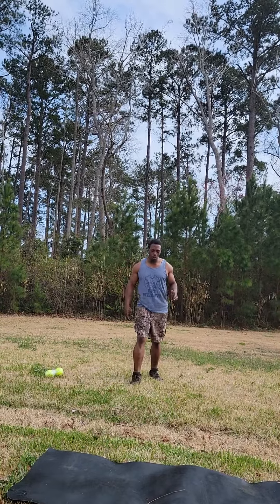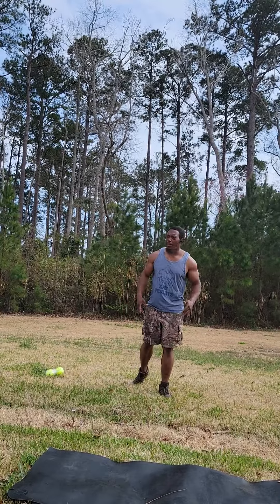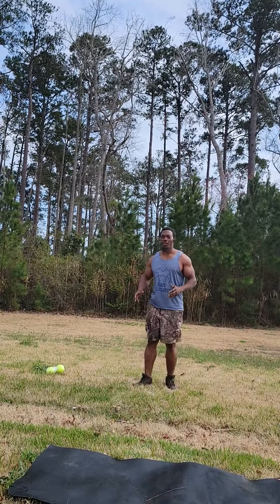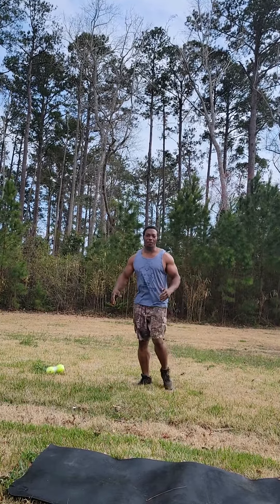Gotta Hold Yourself Up Push Ups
Quick push up movement to shock the body!!!